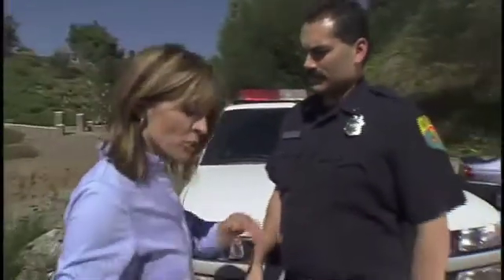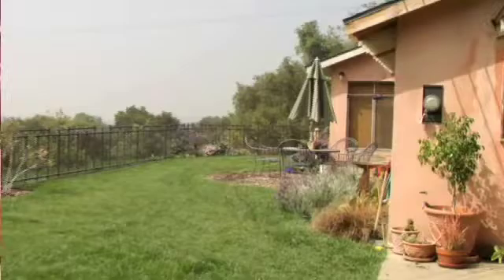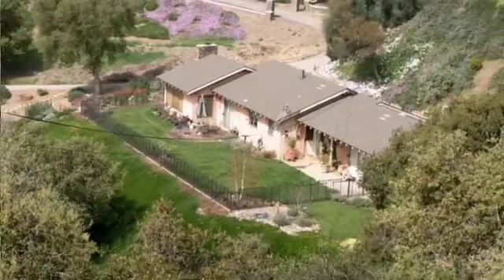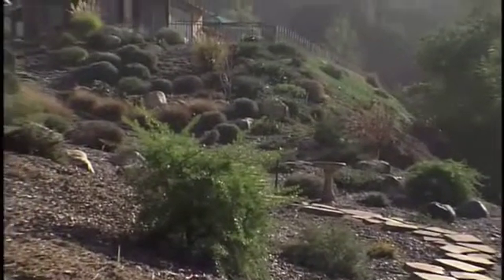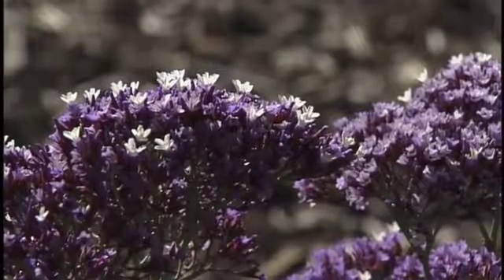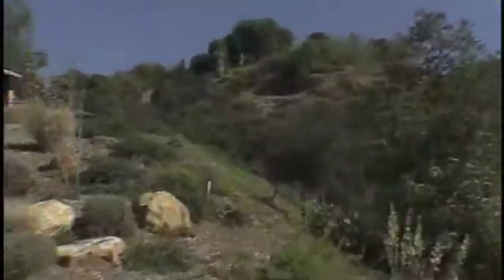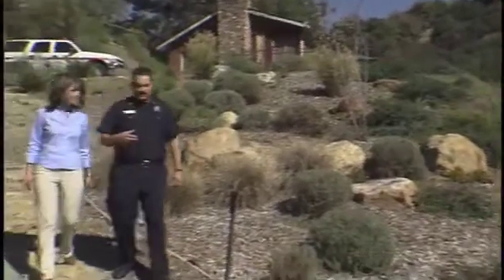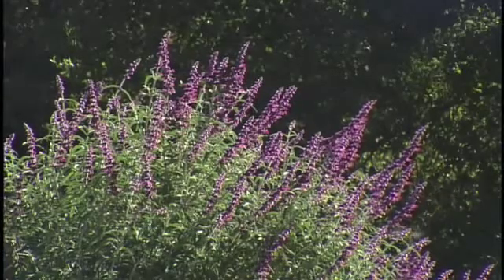KQED Climate Watch: How to build a fire-safe landscape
Co-host Vicki Viviakis talks with a Cal Fire captain about how the vegetation around your home can help feed a wildfire — and what you can do about it. This clip is part of a 30-minute video, called "Controlling Nature's Wrath."